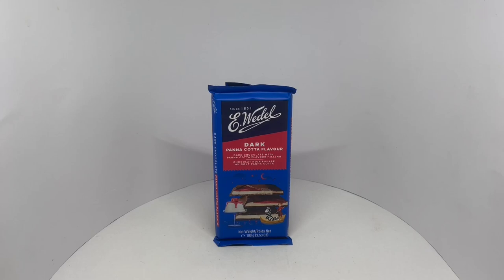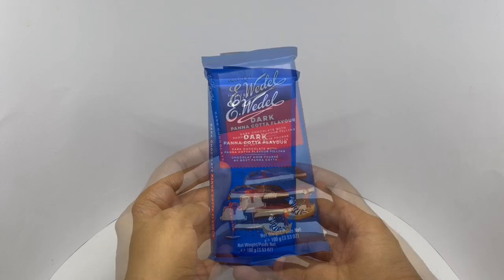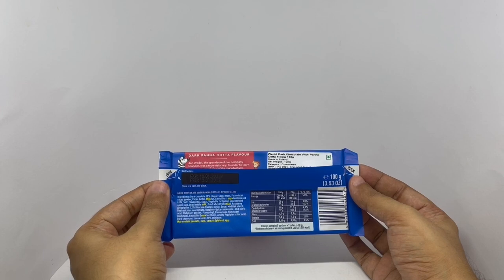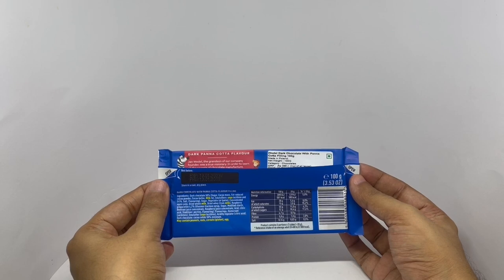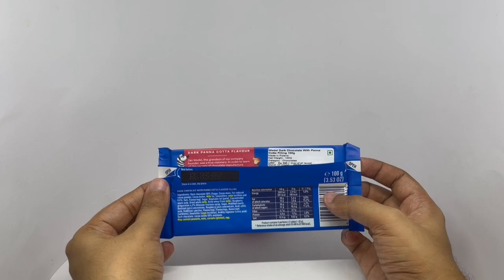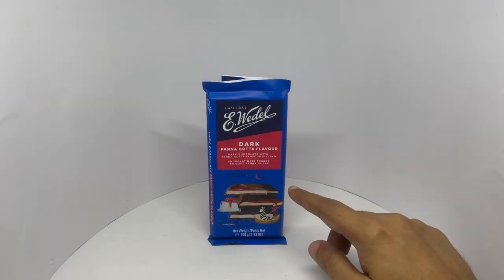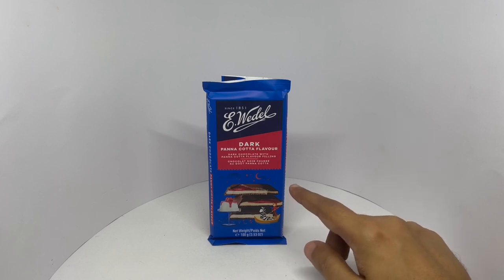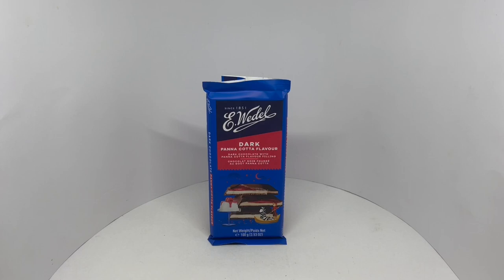E.Wedel Dark Chocolate With Panna Cotta Bar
This E.Wedel Dark Chocolate With Panna Cotta Bar is a fun combination. It costs ₹390 around $5.

Bought E.Wedel Dark Chocolate With Panna Cotta Bar